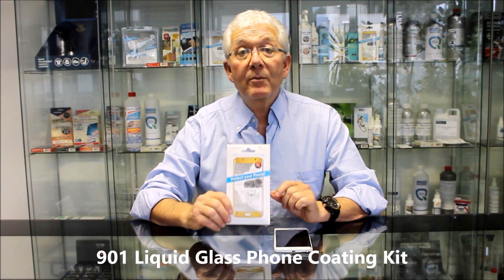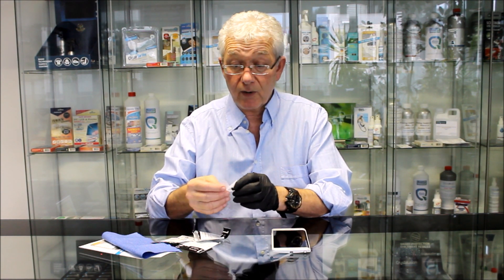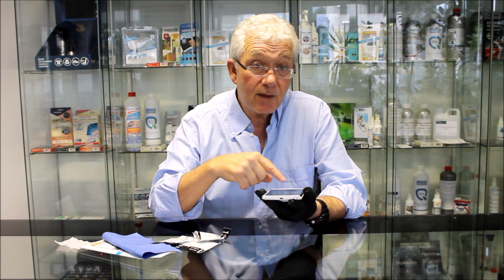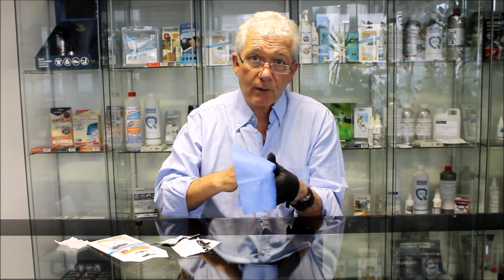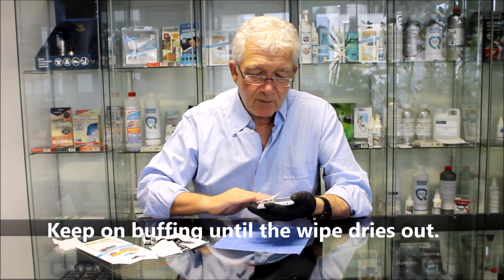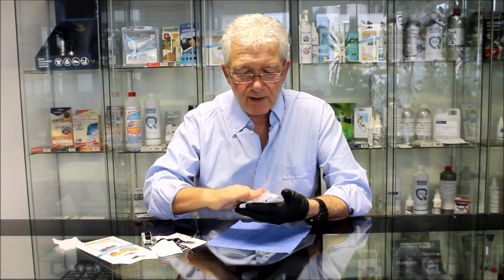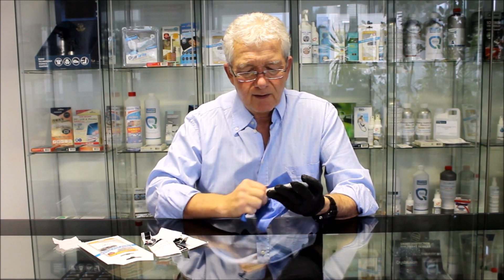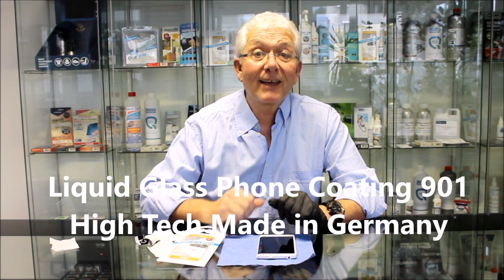901 LiquiGlas Mobile Phone Coating Preparation + application process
Liquid Glass Protection for all mobile phones include "Edge". Also suitable for tablets, laptobs and smart watches.
High Tech Made in Germany.

Liquid Glass Schutz für alle Handys inkl. "Edge". Schützt auch Tablet, Laptop und Smart Watch.